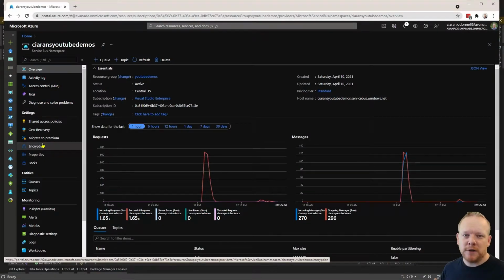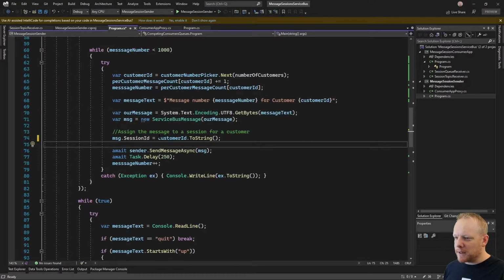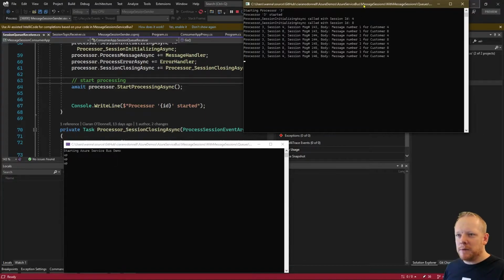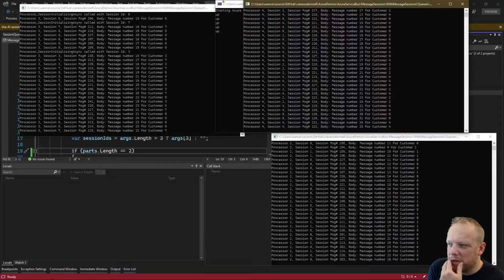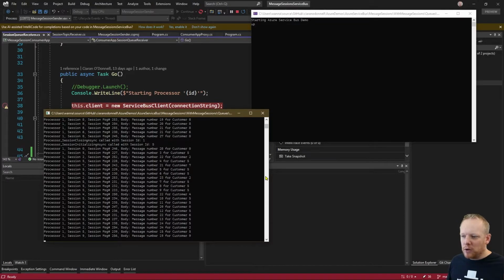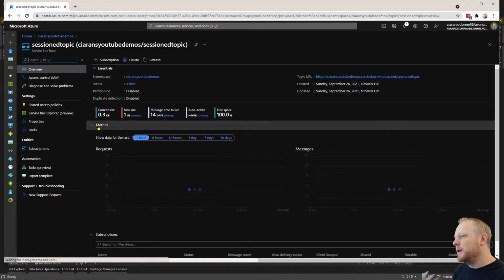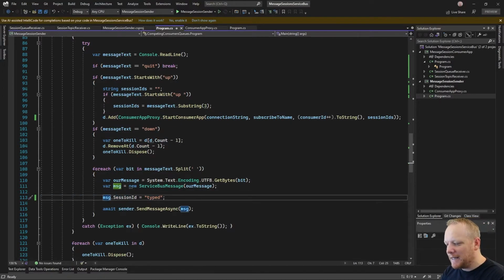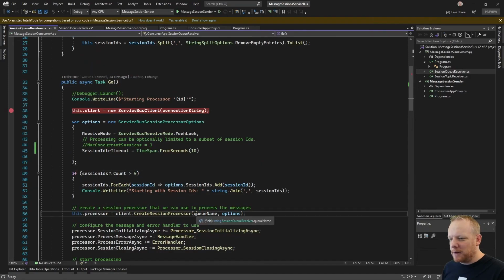Message Sessions on Service Bus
In this video, we look at what Message Sessions are on Service Bus, how we create a queue that has sessions enabled, how we send to the session and receive with sessions.
We talk a little about the implications of using them and how they affect scaling.
The video starts with Queues at 00:53
Then at 13:54 I show how Sessions work on Topics